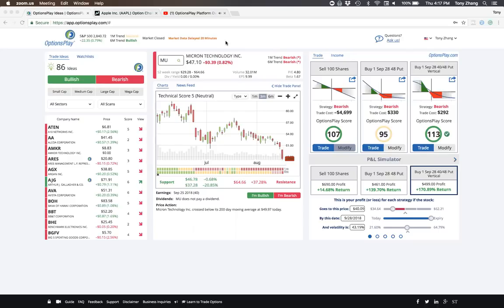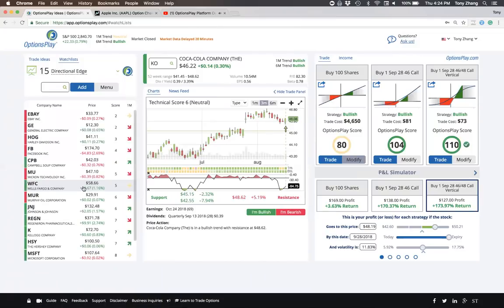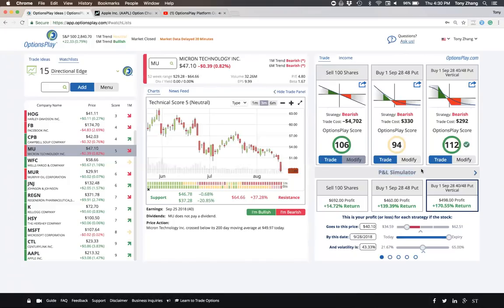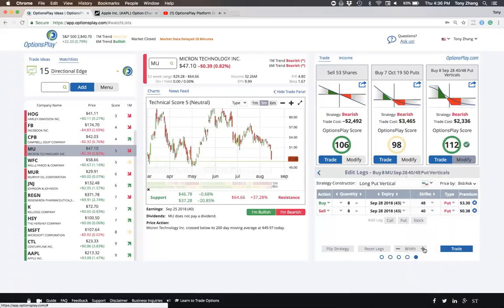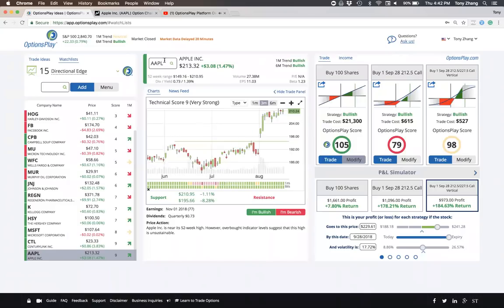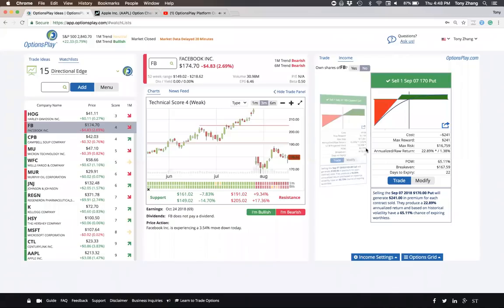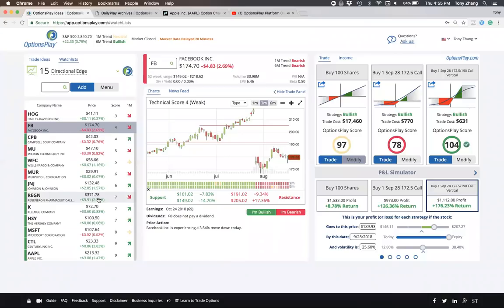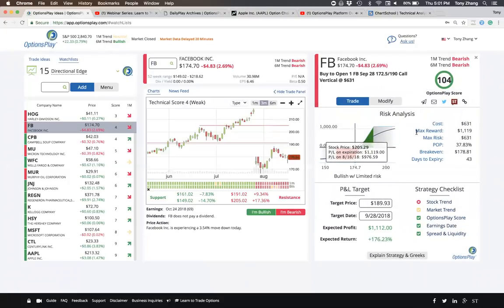OptionsPlay Platform Overview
Learn to Trade Options with our powerful platform to find your next optimal trade within seconds! Whether you are a technical swing trader, or long-term fundamentals investor, OptionsPlay can enhance your analysis and returns! During this exclusive webinar, Tony Zhang, Chief Strategist will walk you through how innovations in technology make exploring, analyzing and trading easier than ever! A must watch for stocks and options traders!